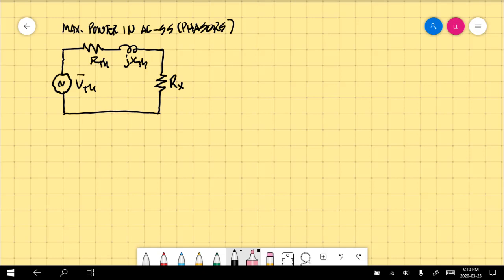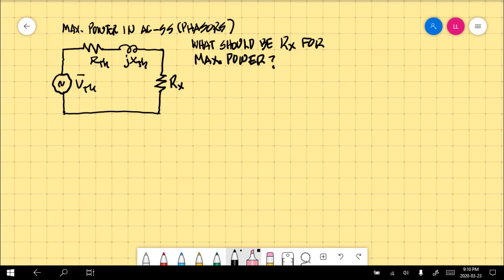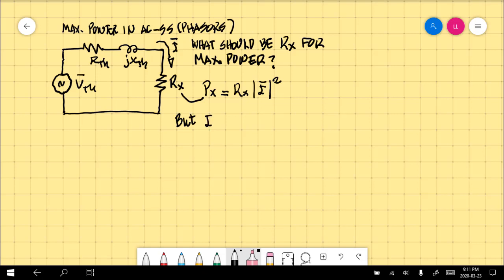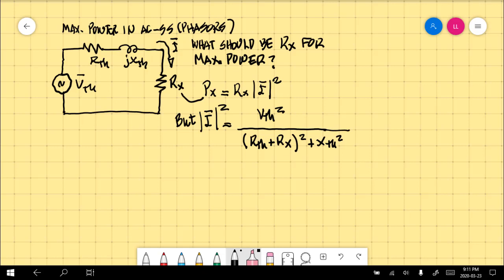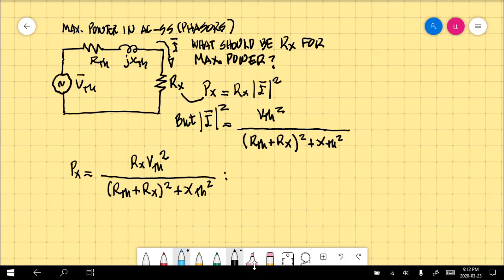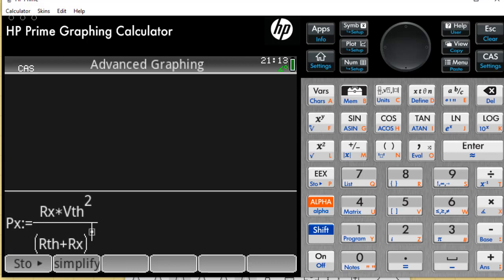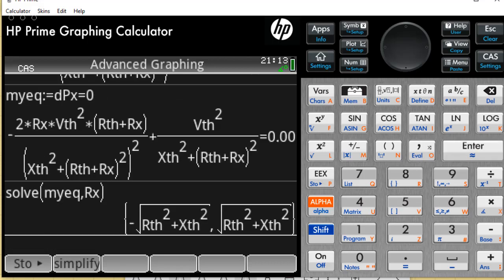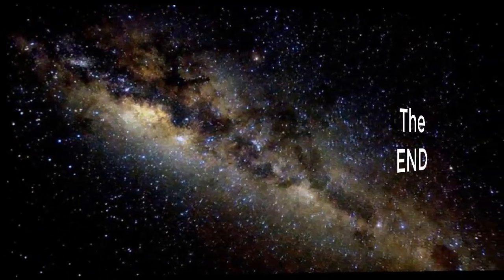Why Rx is ... for maximum power in ACSS?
During the office hour, one of my students in ELEC 202 asked why do we make Rx = abs(Zth) if we want to drain maximum power in AC steady state. In a future video, we will answer that question when we connect an external impedance Zx instead of a simple resistor.